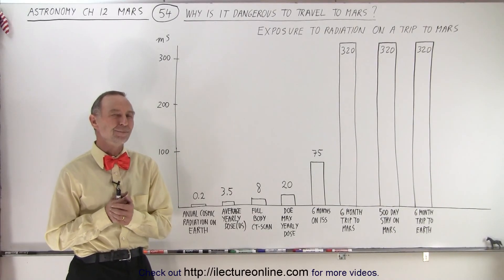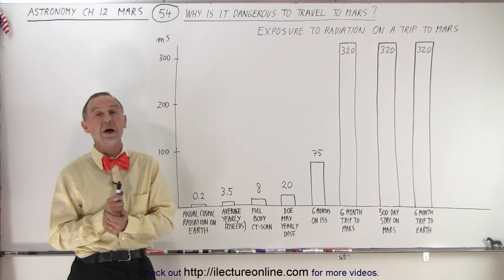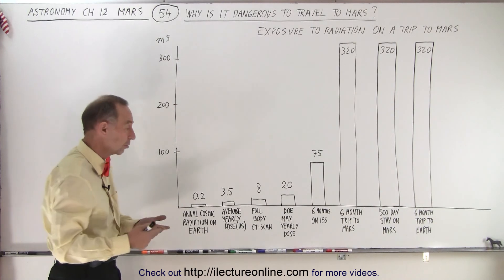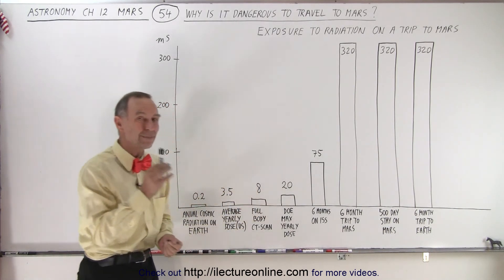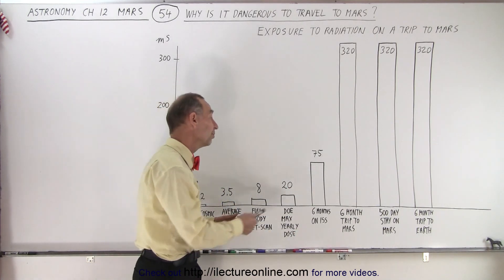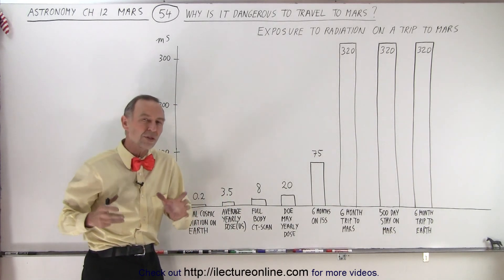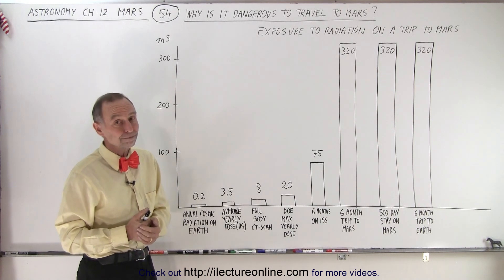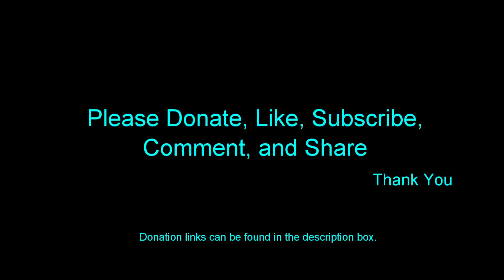Astronomy - Ch. 12: Mars (54 of 62) Why is it Dangerous to Travel to Mars?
We will learn about one of the reasons “Why it is Dangerous to Travel to Mars?”